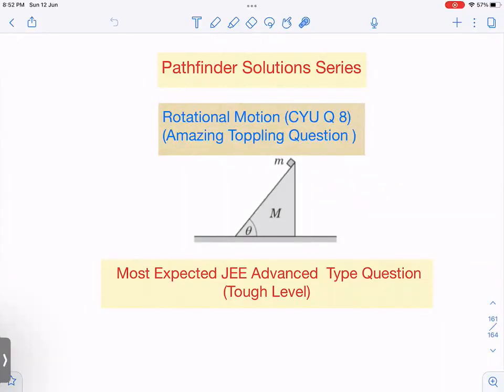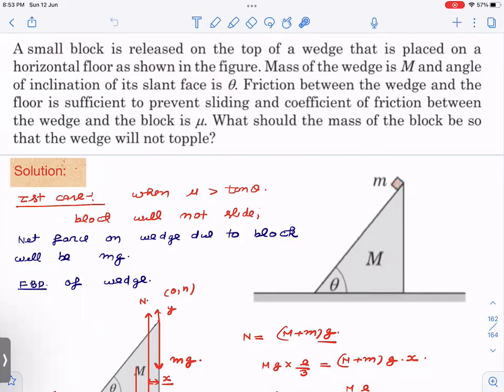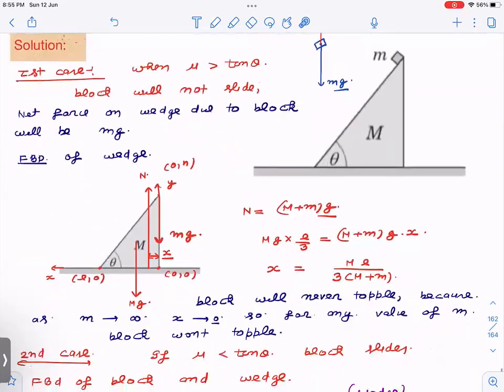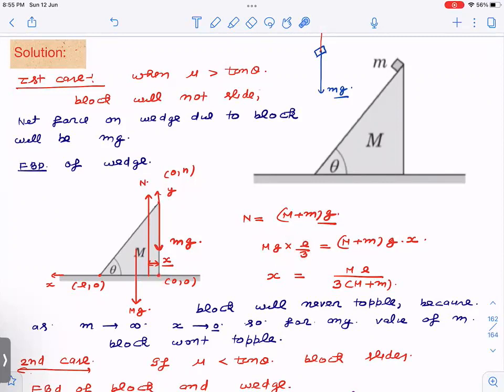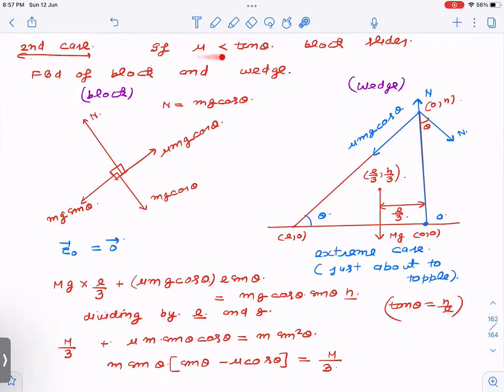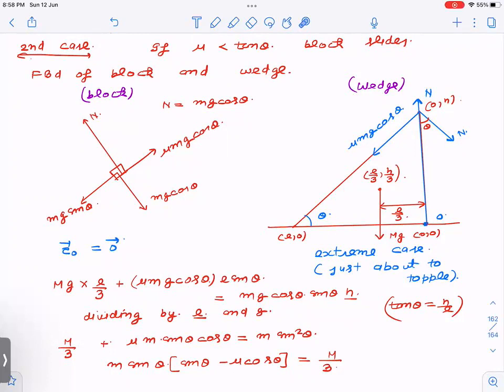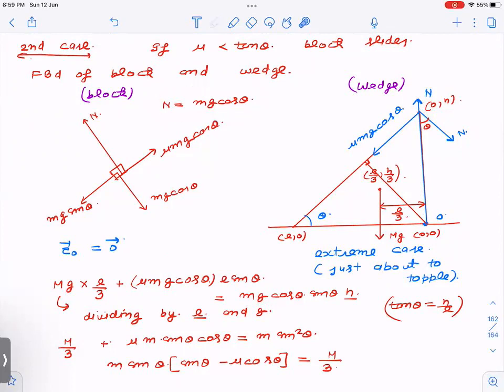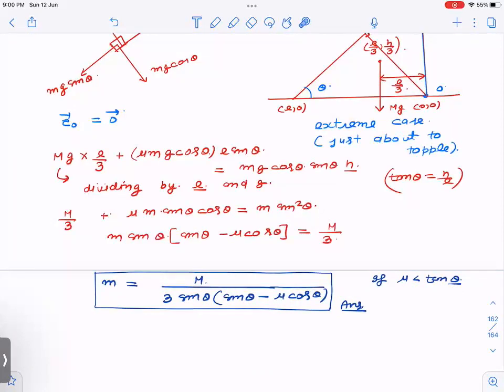Pathfinder | Toppling | CYU 8 | JEE Advanced | Rotational Motion | Olympiad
In this video , 8th question of check your understanding (Rotational Motion ) from the book pathfinder is discussed . This question involves concepts  of motion of toppling  friction and  Laws of Motion  . This question being multi-conceptual may come in JEE advanced 2022 as it is .
Solving these type of questions will definitely improve required analytical skills for JEE Advanced and Olympiad exams .

This is the problem statement :

A small block is released on the top of a wedge that is placed on a horizontal floor as shown in the figure. Mass of the wedge is M and angle of inclination of its slant face is 0. Friction between the wedge and the floor is sufficient to prevent sliding and coefficient of friction between the wedge and the block is u. What should the mass of the block be so hat the wedge will not topple?